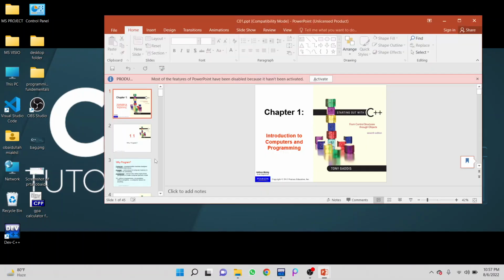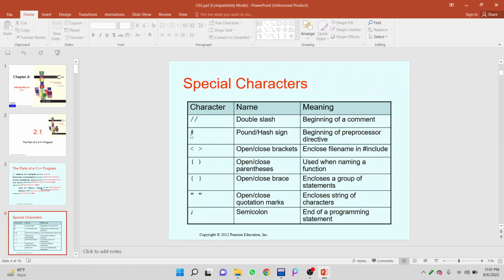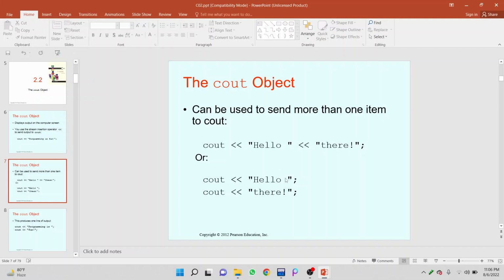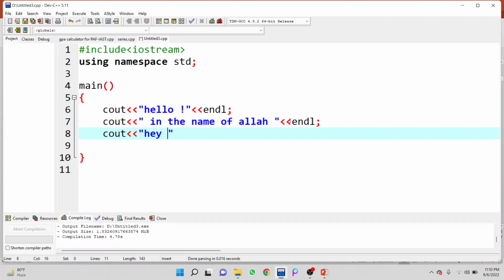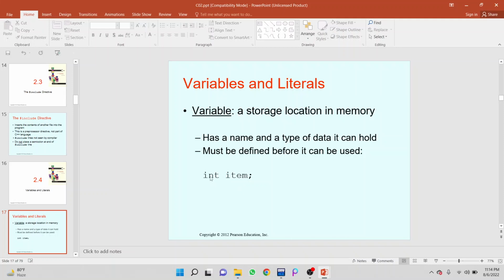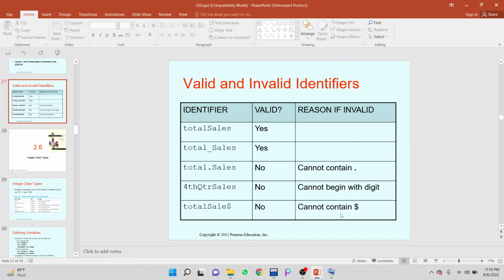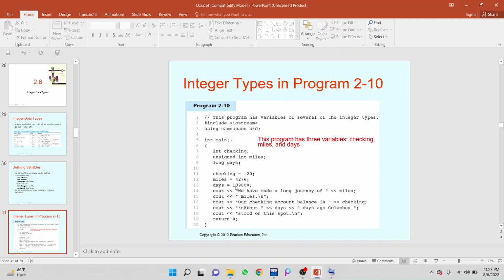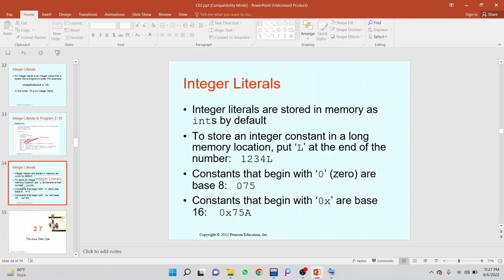2nd tutorial of c++|pf with Obaidullah Miakhil| variable |data type| cout | cin | integer data type